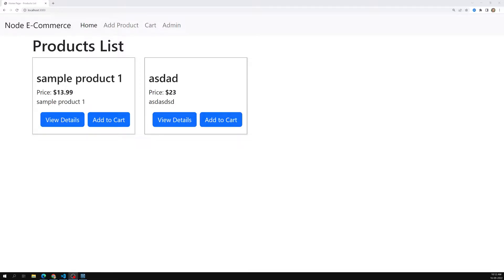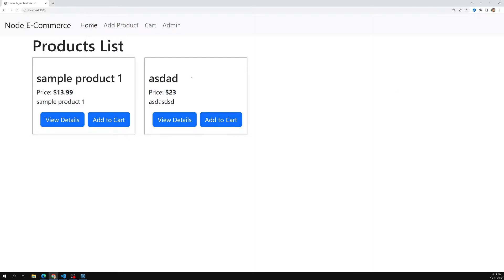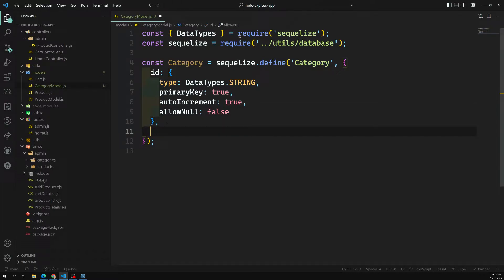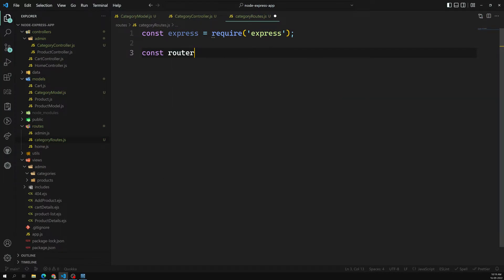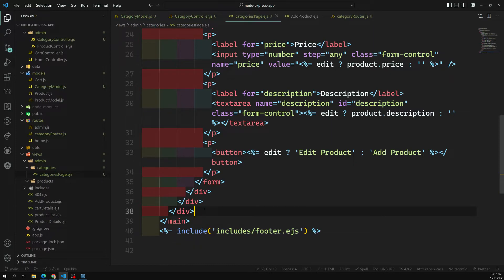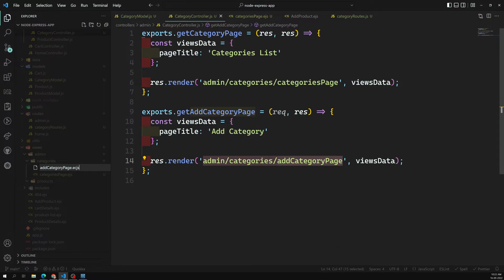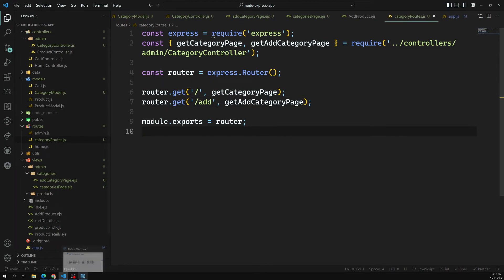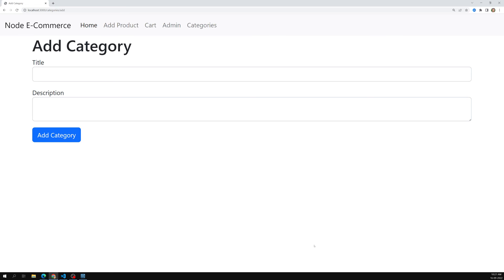47. Create Category Model, Controller and view Files using Sequelize in Express Node App - NodeJS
In this video we will see how to create the category model, controller and view file using sequelize in the express node app - nodeJS